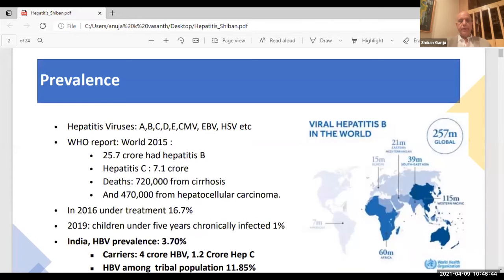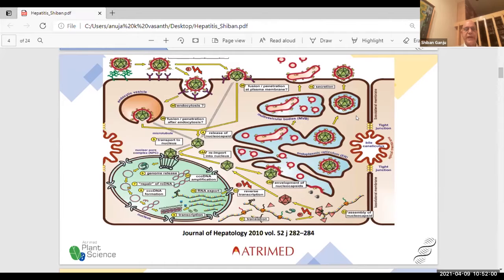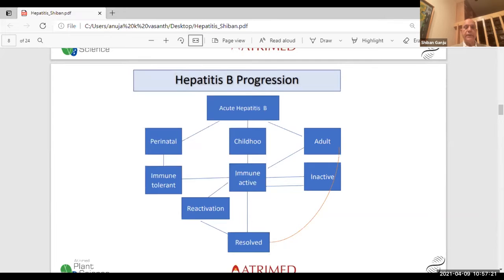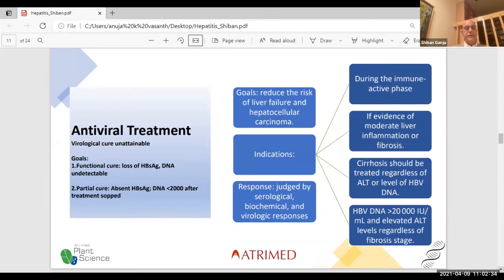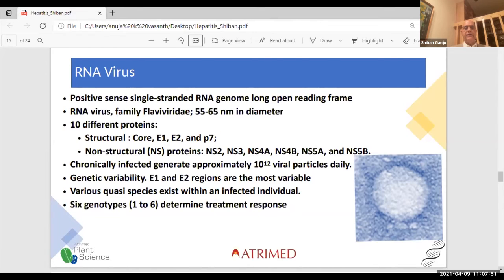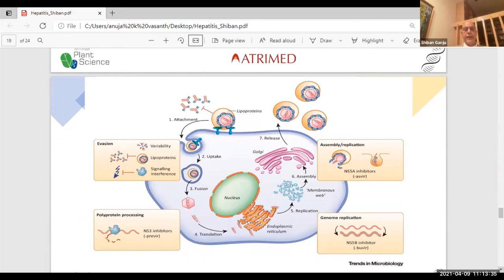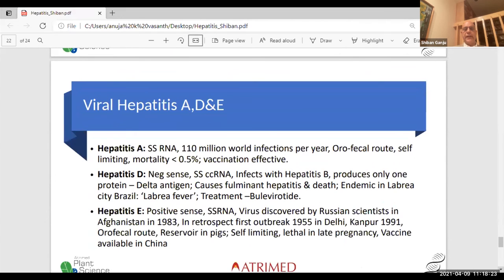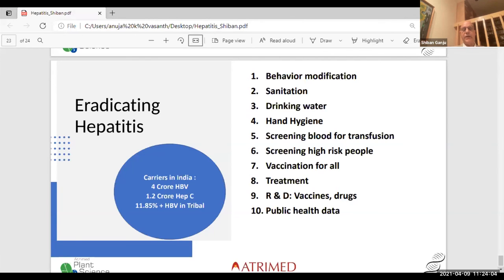Jnanagni Pradeepam - Scientific Paper 2 - VIRAL HEPATITIS - DR. SHIBAN GANJU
Jnanagni Pradeepam - Scientific Paper 2 - VIRAL HEPATITIS is presented by Dr. Shiban Ganju, an AIIMS, Delhi Graduate certified by American Board of Internal medicine and Gastroenterology who is the Founder of 'Save A Mother'- a healthcare NGO, Founder of Indo-American Medical Association, Illinois & Former consultant at the University Of Chicago Ingalls Hospital and Advocate Healthcare on 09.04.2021 at AGNEYA 2021 - 3 day National seminar on Gastro-intestinal disorders organized by Department of Kayachikitsa in association with PGSA, Vaidyaratnam Ayurveda College, Ollur,Trissur, Kerala